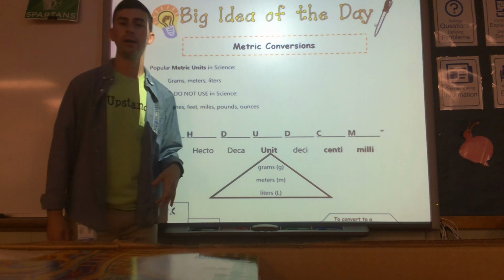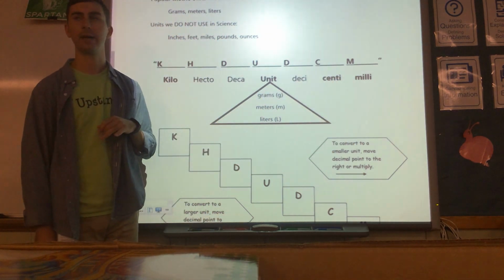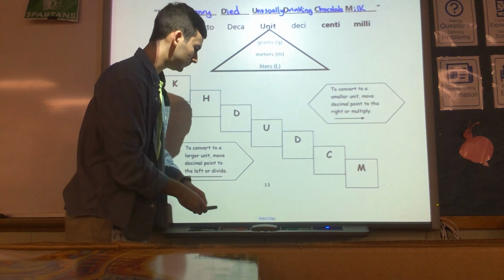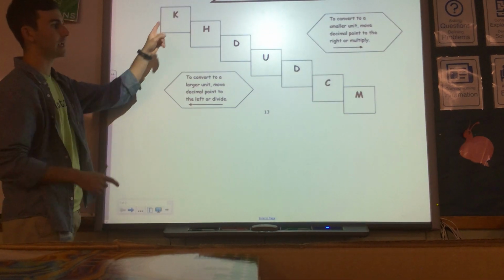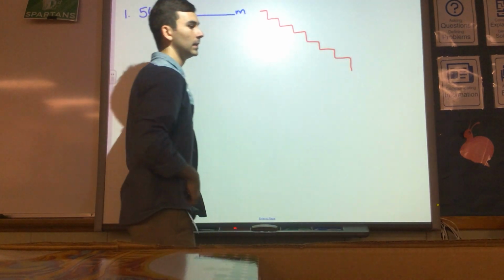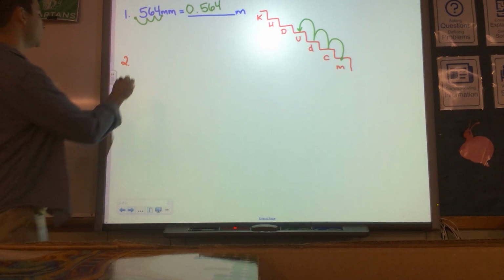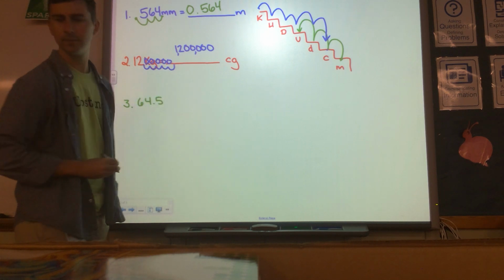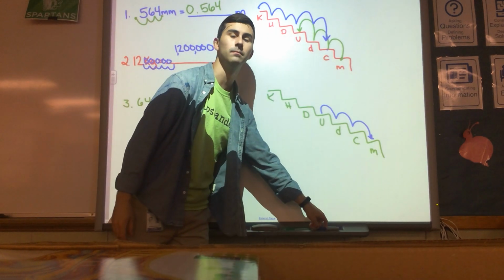Metric Units and Conversions